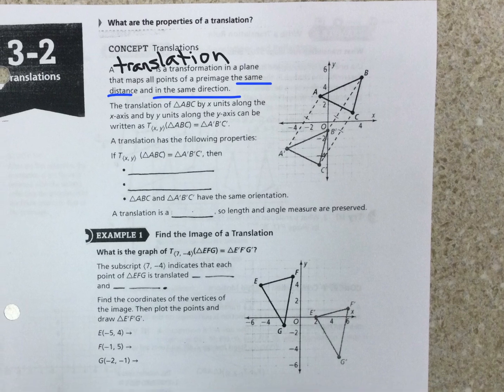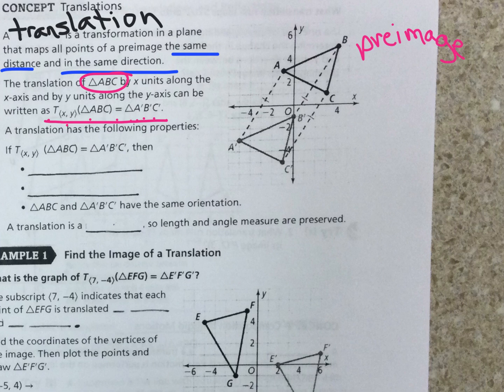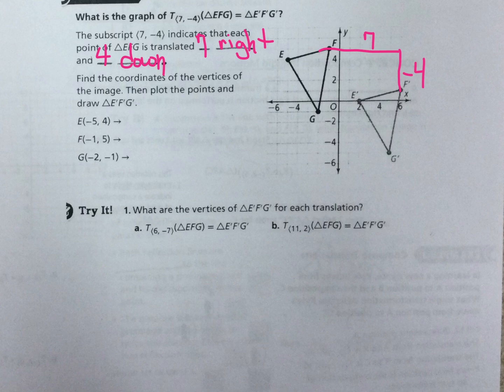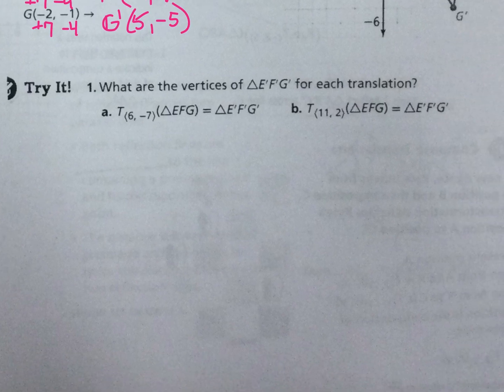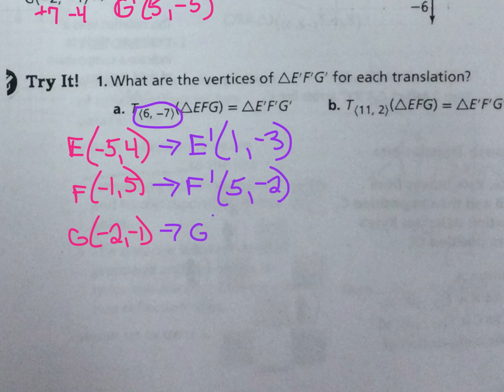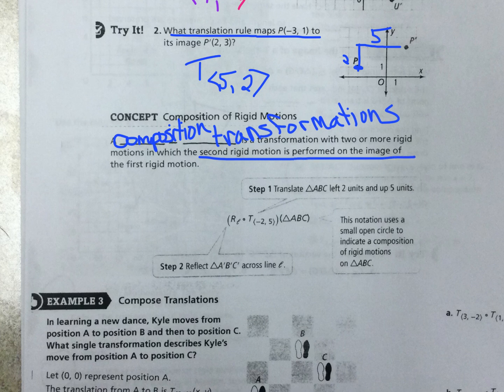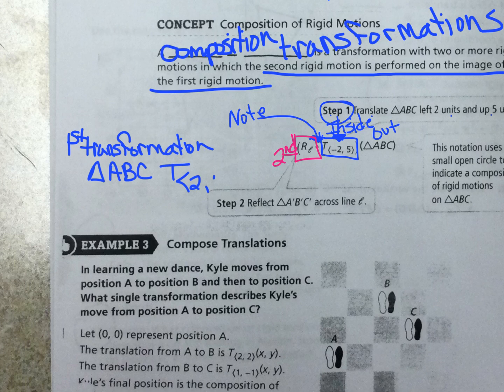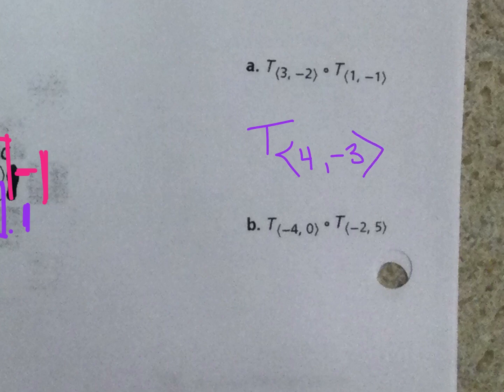3-2 Savvas Video